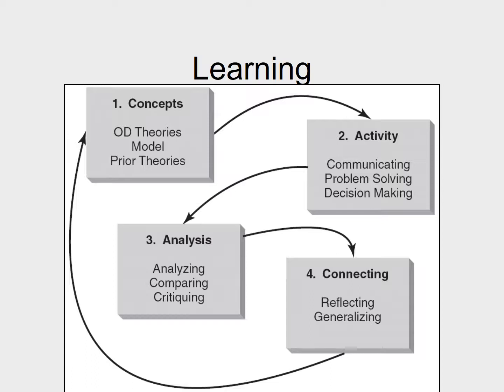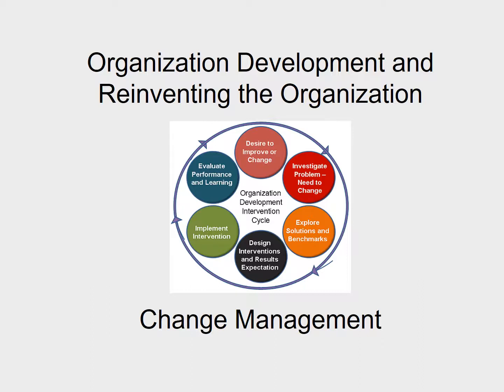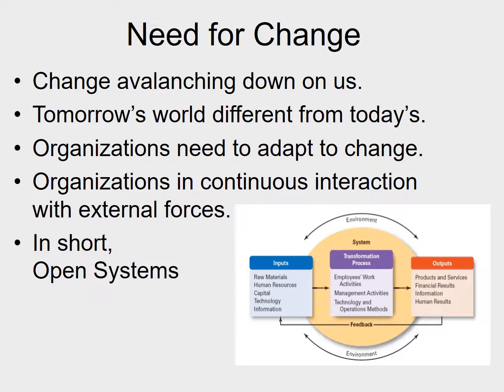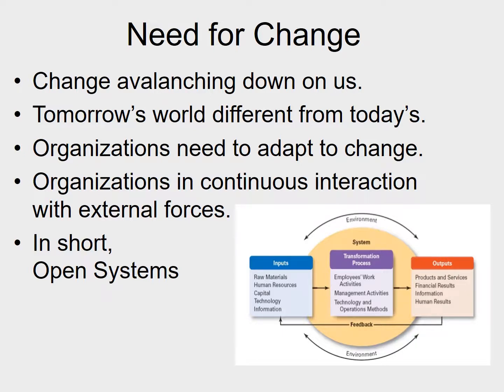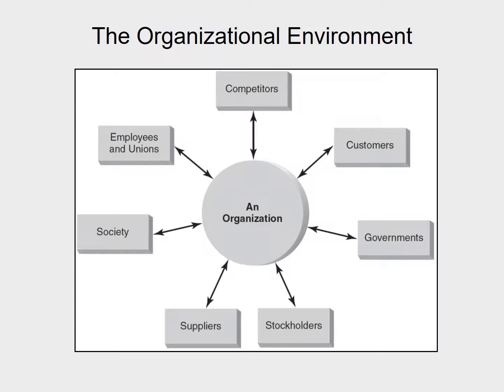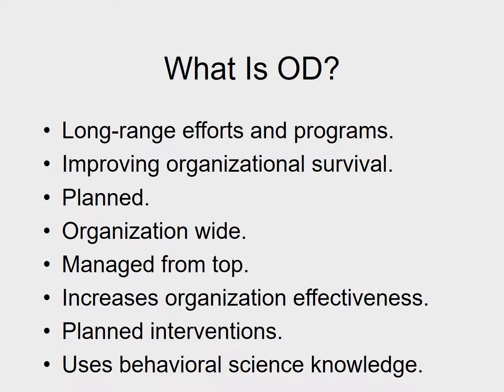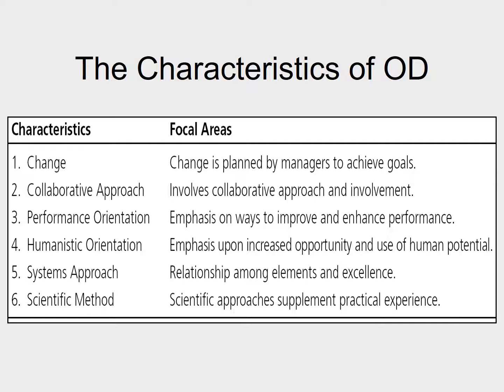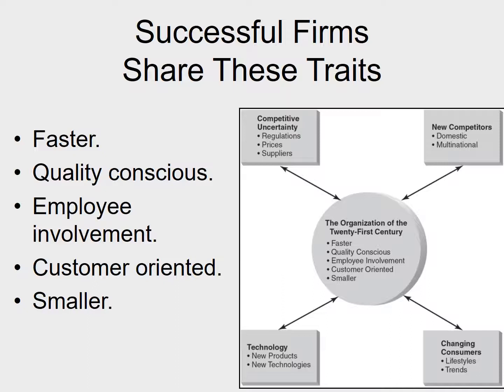Week 1 Module 1